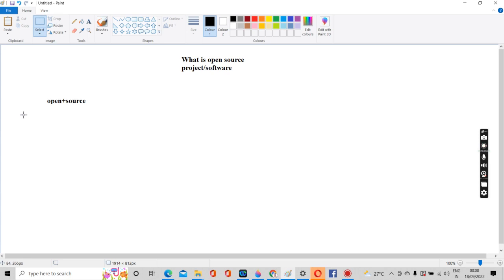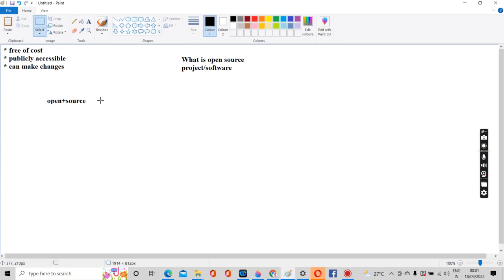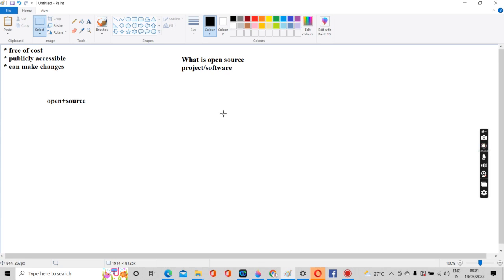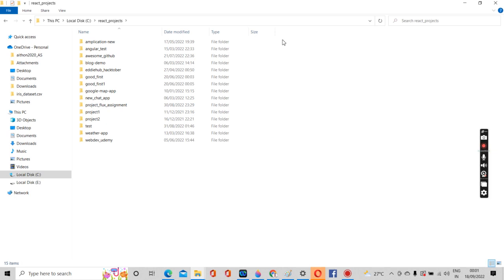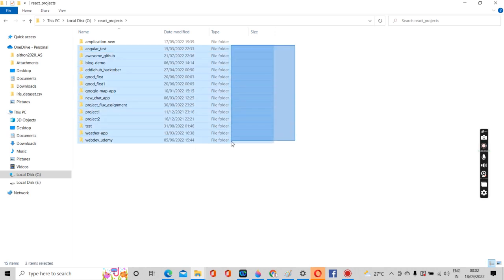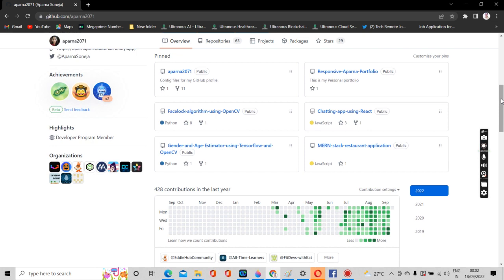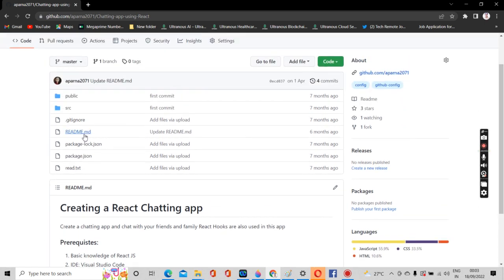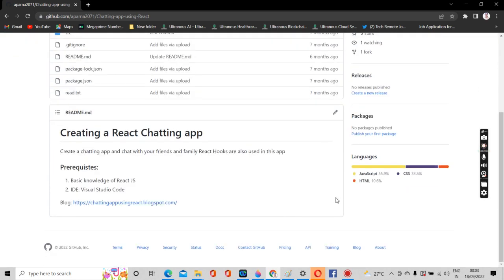1. What is Open source project/software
This is my first video on Open source.
In this, I have discussed about what is open source project/software with an example.

In the next video, I will discuss about how an open source project works.